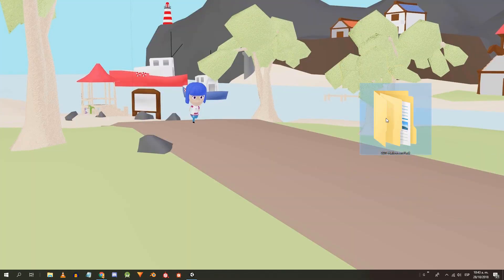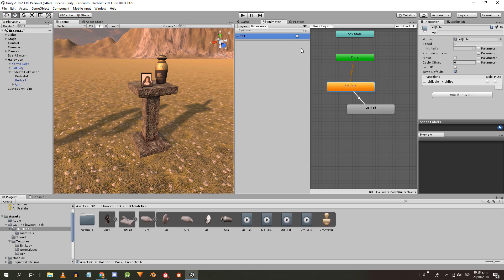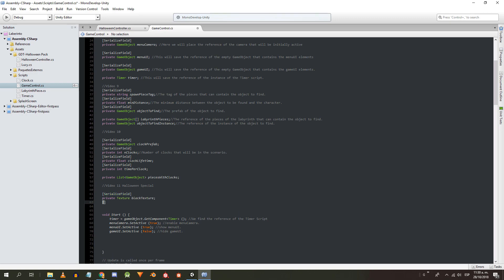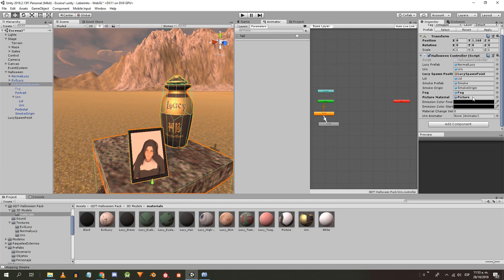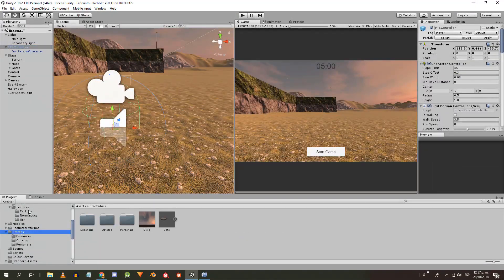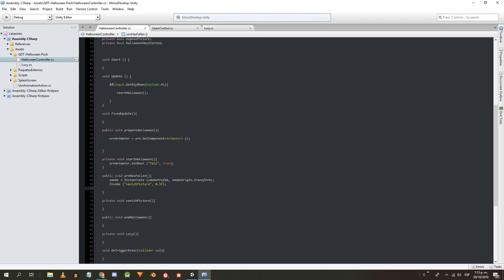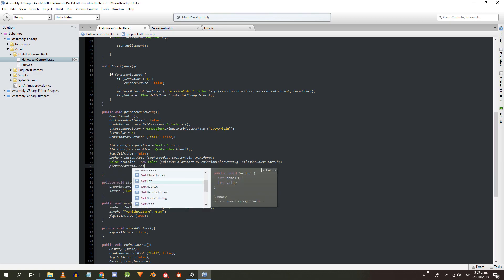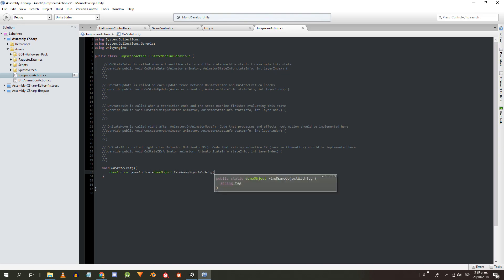[UNITY 3D] 🎃 Halloween CHALLENGE! - My first game in Unity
This is the 11th video of the labyrinth game series with Unity. In this series is built a prototype of first person game in which the scenario is a labyrinth, in the process we are seeing the different tools that Unity has.

In this Halloween challenge we are gonna add Lucy to our project.

In the labyrinth will appear a second pedestal on which will rest the remains of Lucy and a photograph. If the character finds this object, it will disturb Lucy and she'll come from her resting place.

I hope you like this little detail for our project, I had a lot of fun doing it.

*DO YOU NEED HELP WITH YOUR UNITY PROJECT?
You can meet me and work together on your project.